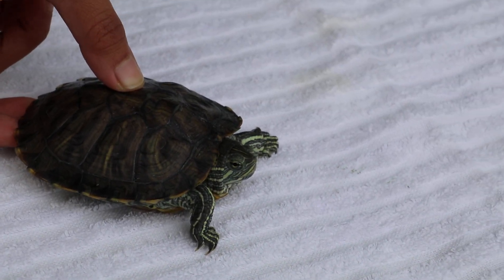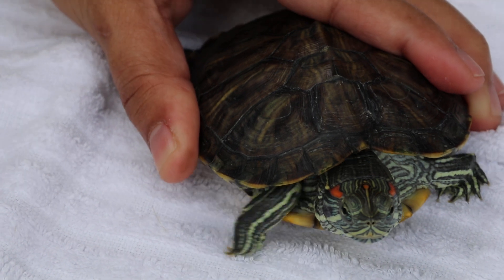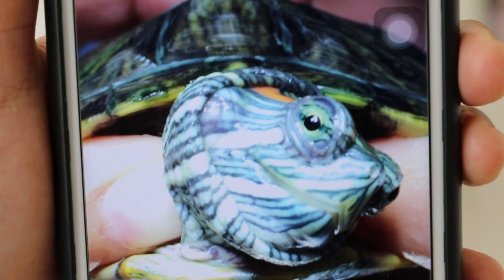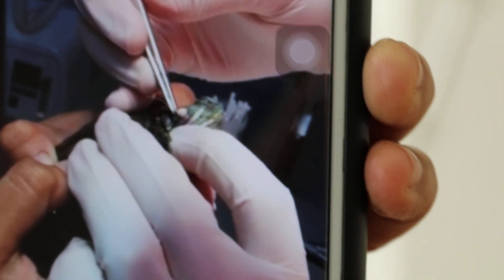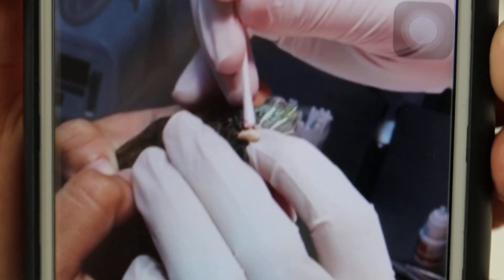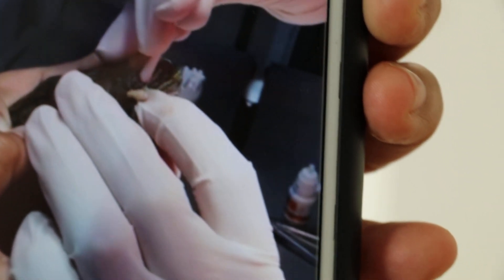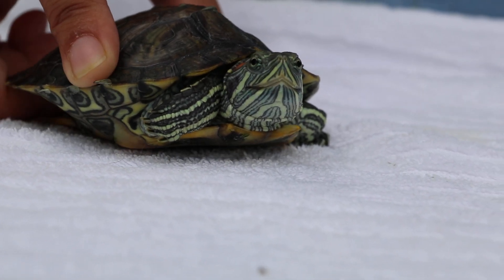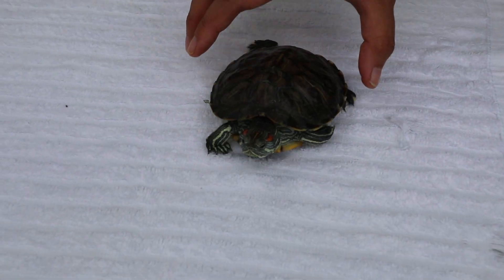Day 4 after ear abscess surgery. A red-eared slider had a swelling behind the eye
This veterinary educational video for red-eared sliders shows a common surgical condition in sliders - Ear abscesses.

This condition is treated by your vet. The ear abscess is lanced and the thick pus is curetted out.

Ear abscess in this slider was done 4 days ago. No more swelling on the right ear.

After surgery, the slider was an inpatient at Toa Payoh Vets for 4 days to ensure that there is no recurrence before going home.

Consult your vet early when your slider has a swelling behind the eye as it is usually an ear abscess forming.

Final video shows the treatment of ear abscess in the red-eared slider.